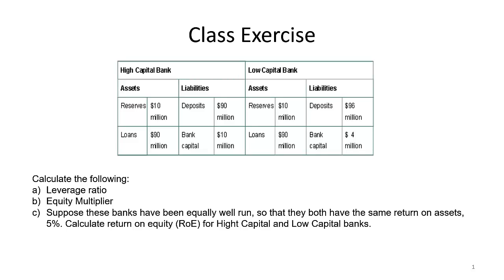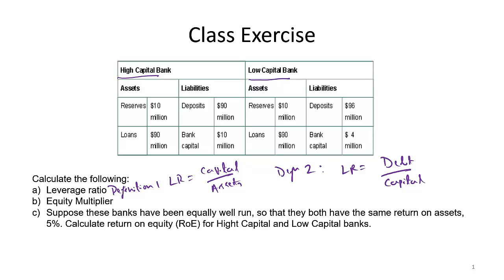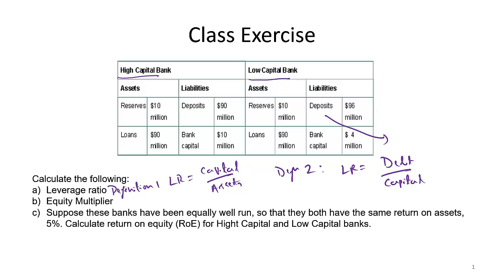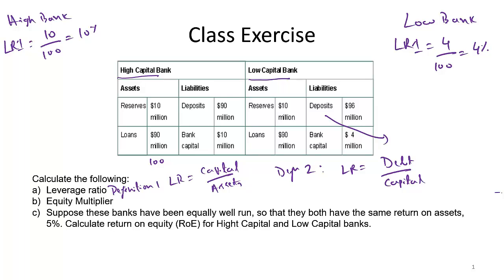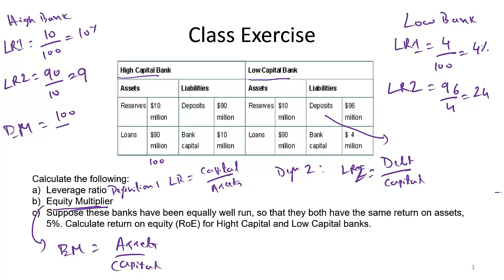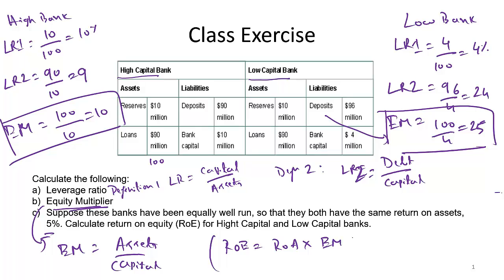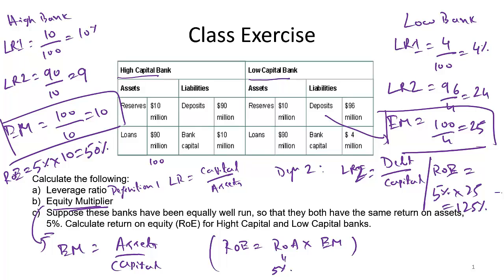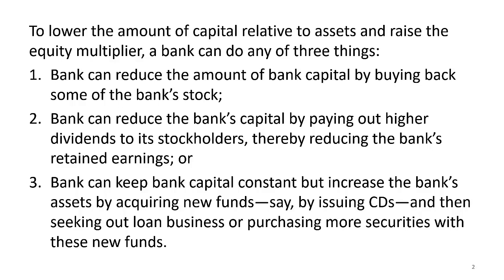Capital Adequacy Exercise